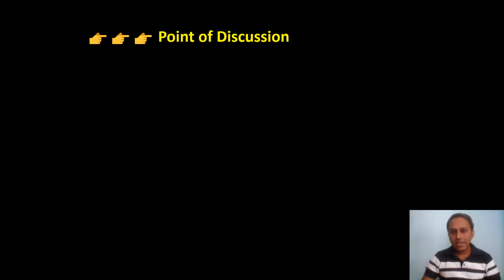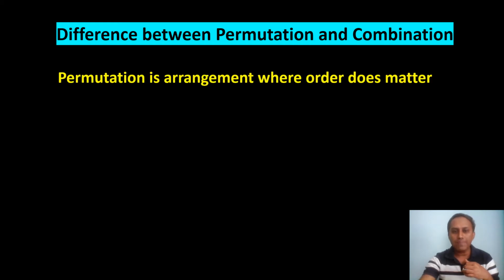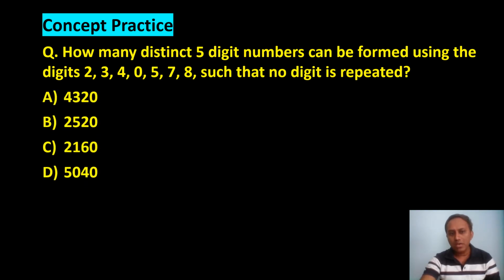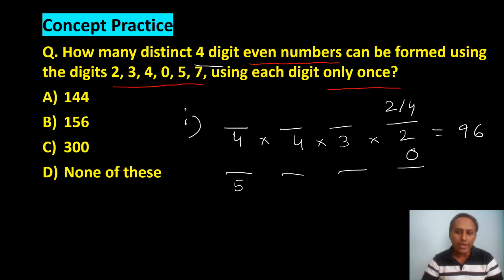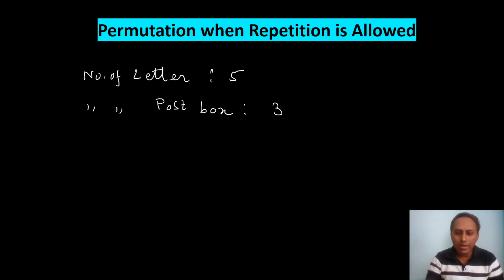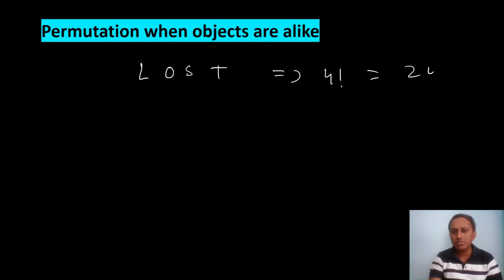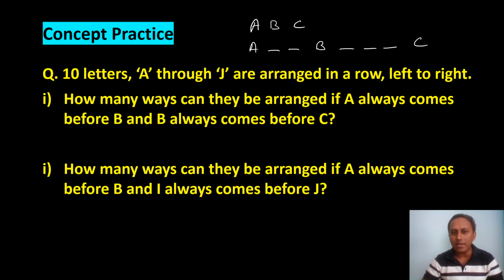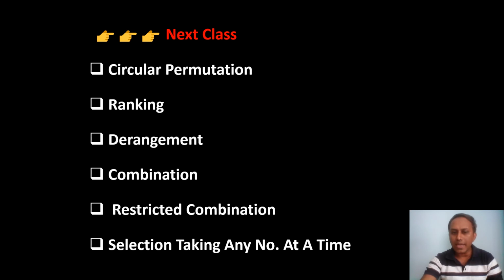Concept of Permutation & Combination I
Hi...!!!
Fifthforce presents a unique video lesson on P & C.This is a very handy approach to solve problems. A very useful concept for CAT BANKPO GMAT CAMPUSPLACEMENT GRE and other GOVTJOBS, SSC. After this tutorial you would be able to understand how to approach problems on QUANTITATIVE APTITUDE.
Fifthforce is designed to help you maximize your preparation and achieve your goal faster.